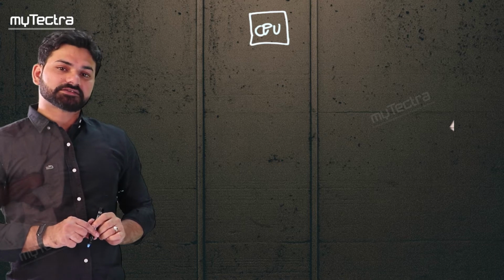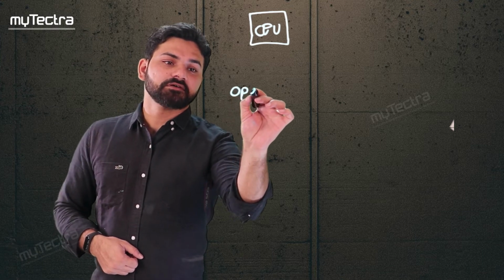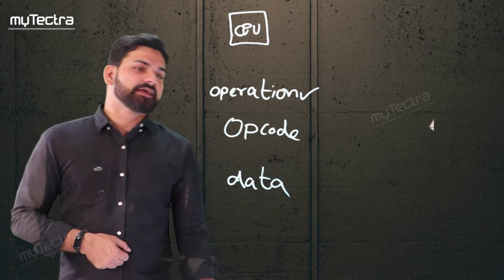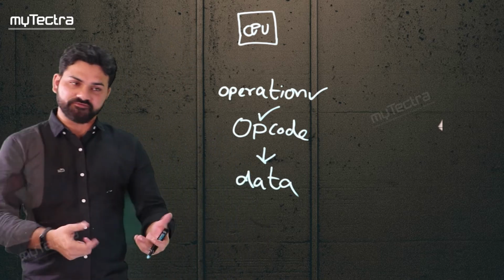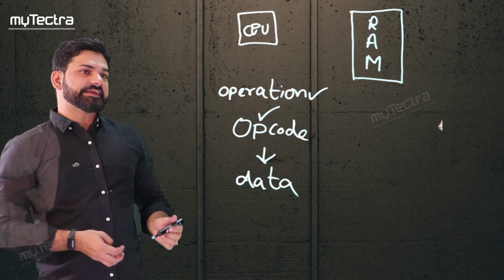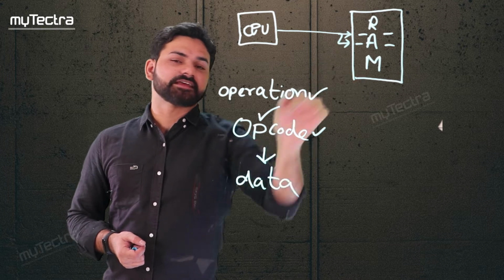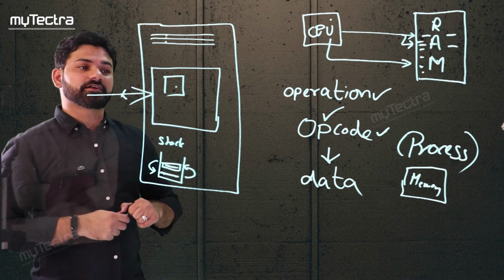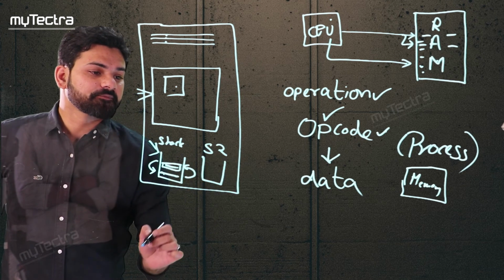Python Tutorials | Python Programming | myTectra Tutorials | Part 2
Python is a general-purpose interpreted, interactive, object-oriented, and high-level programming language. Currently, Python is the most popular Language in IT. Python adopted as a language of choice for almost all the domains in IT including Web Development, Cloud Computing (AWS, OpenStack, VMware, Google Cloud, etc.. ), Infrastructure Automations, Software Testing, Mobile Testing, Big Data, and Hadoop, Data Science, etc. Our course is to set you on a journey in python by playing with data, creating your own application, and also testing the same. We call this course Python for Everyone. myTectra offers Python Training in Bangalore using Class Room. myTectra offers Live Online Python Training Globally.